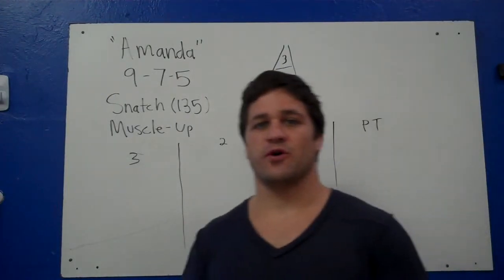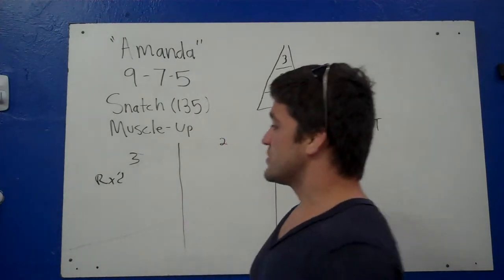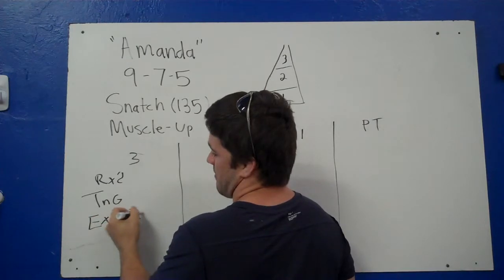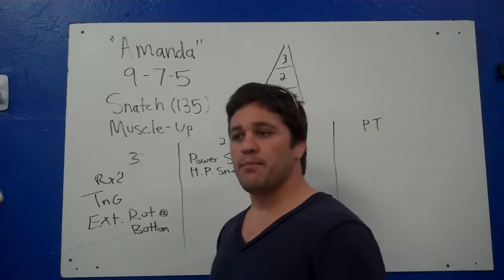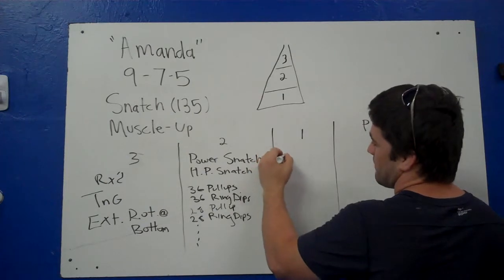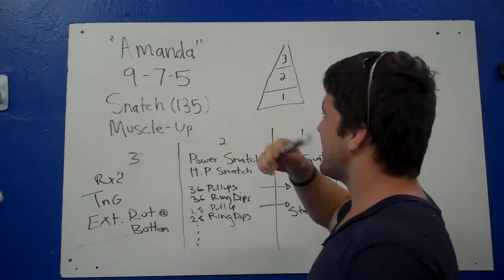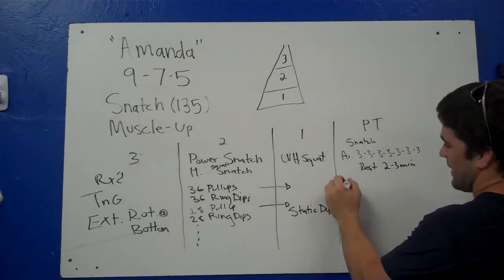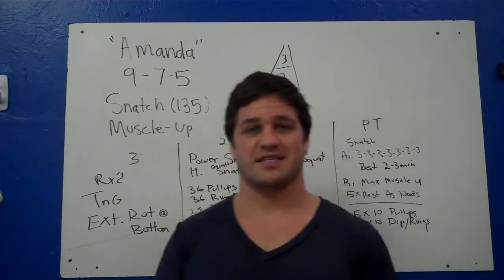Scaling: Amanda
Modification Ideas for scaling a CrossFit benchmark named "Amanda"